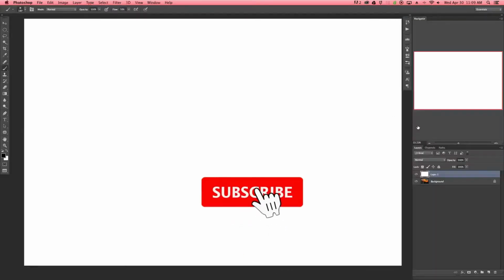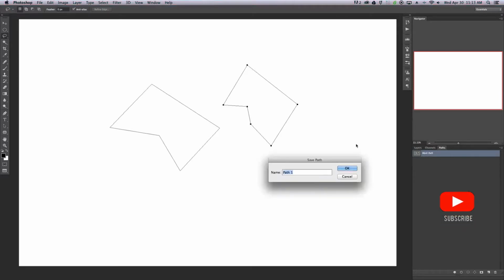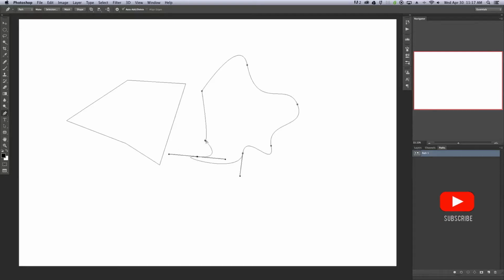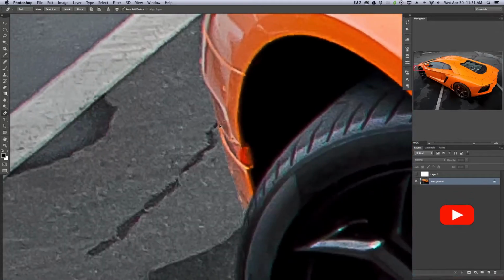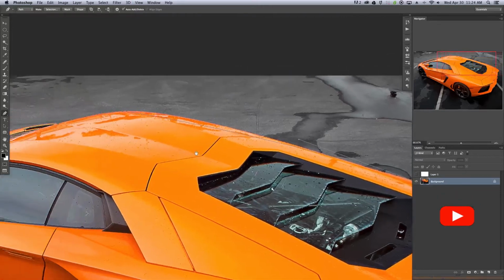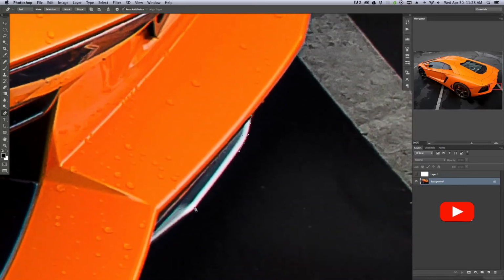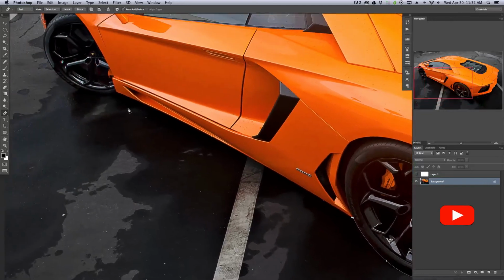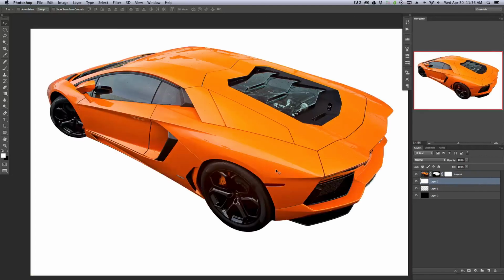How to use Pen Tool | Adobe Photoshop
Today I'll gonna show you how to use pen tool in photoshop.
and also I'll show you how to trace the car and cut it out from its background.

Make sure to watch carefully to the end, and then write in the comment
section the most valuable information you find it in the tutorial.

and here you will find other tutorials for;
-Adobe photoshop
-Adobe Illustrator
-Corel draw

for watching